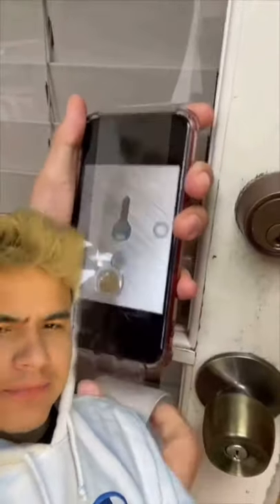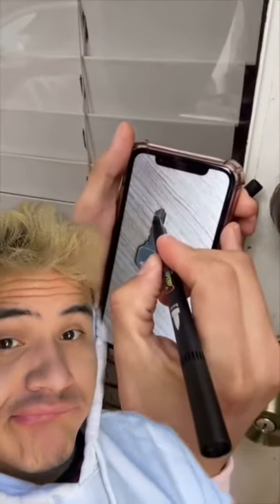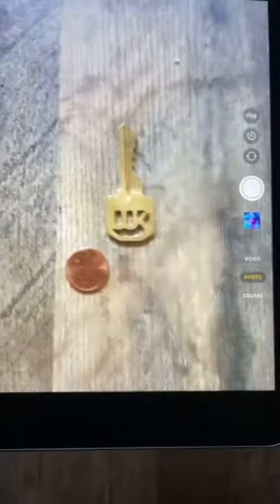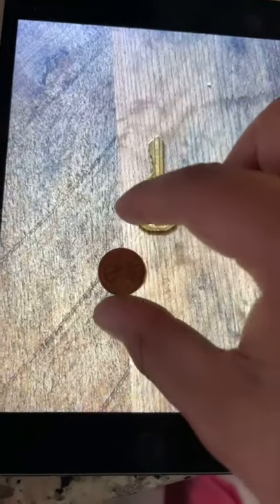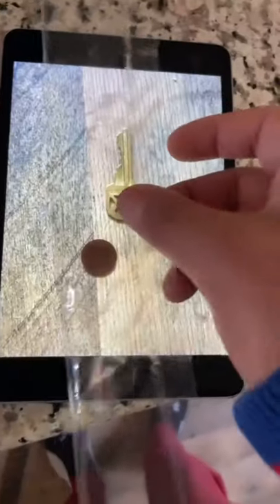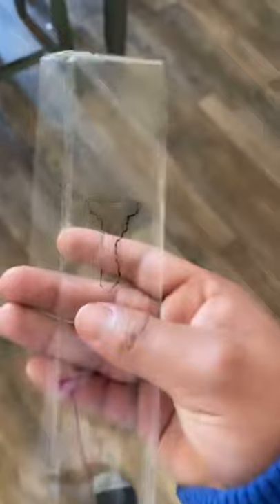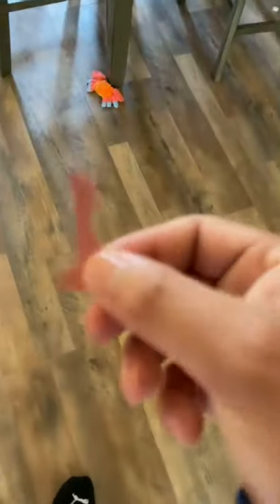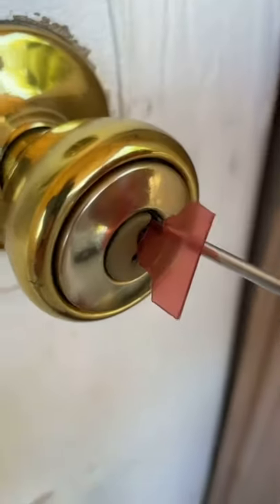Copying A KEY from A PICTURE!!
In this video I tried this life hack where you can copy a key from a picture. all you need is to take a picture of a key and a coin that way you can transfer the key to a piece of tape in a 1:1 Scale. Then you just put a hard plastic over the tape and re trace it. once you do that you can now use a piece of medal to help support the plastic and turn the key correctly.

tags,

PRANK
GAME
HOME
AT HOME
DIY
FUN
TIKTOKERS
SODA
COKE AND MENTOS
EGG
Satisfying TikTok
DIY
Do it yourself
Homemade
DROP TEST
100 mini balloons
Balloons
SODA
soda
coke
coke and mentos
magic
magic trick
party trick
easy magic
Prank
mom
pranks
moms
comedy
mom fails
Mansion
Hide & Seek
Big house
Charli damelio
Addison Rae
TikTokers
TikTok Drama